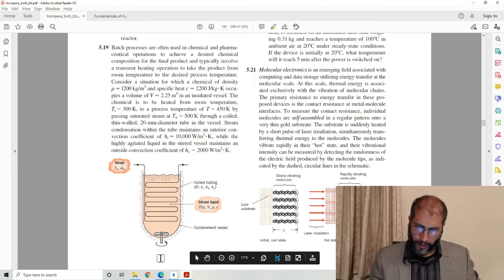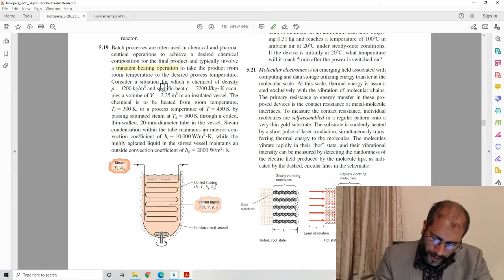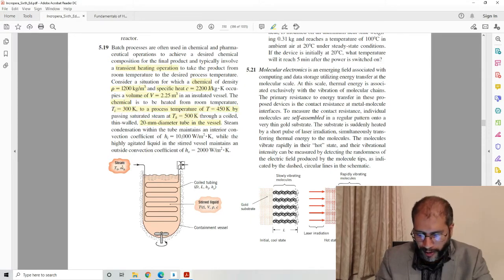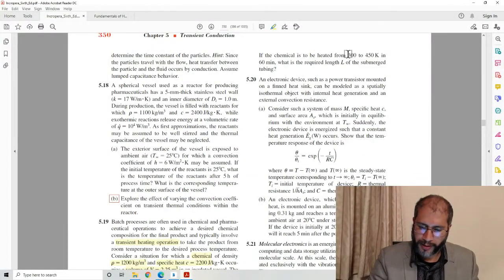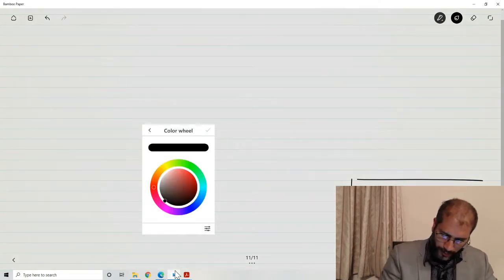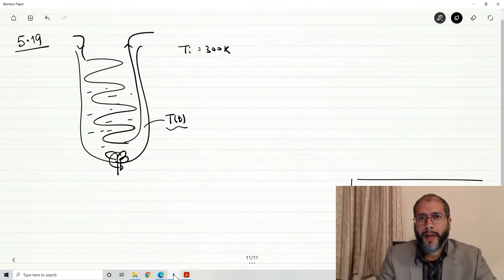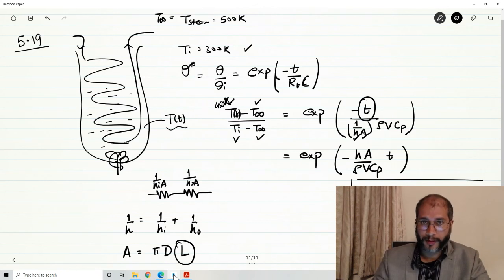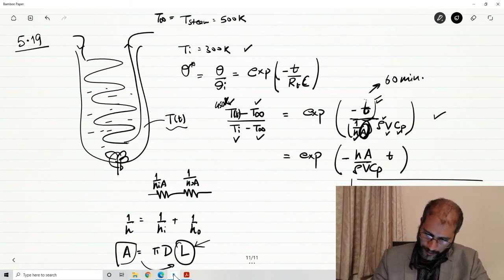ME303 - Heat Transfer - Tutorial 4 - part 2